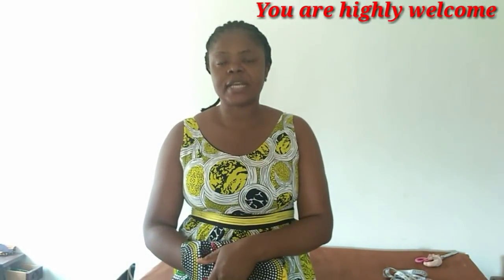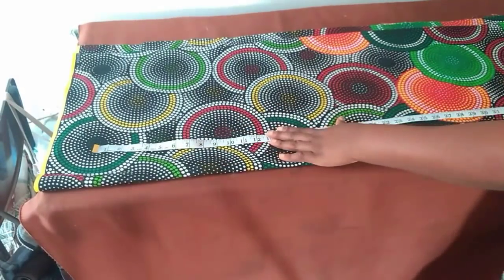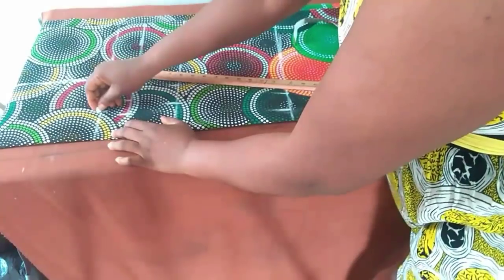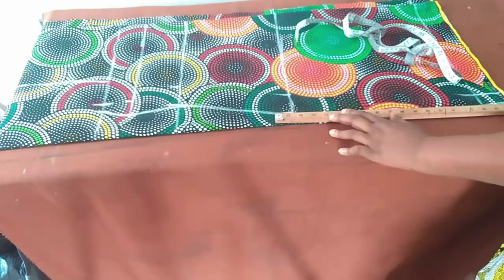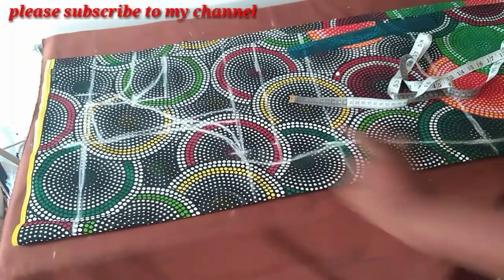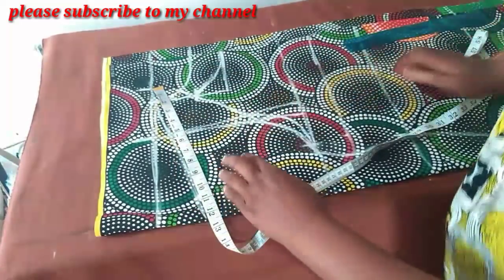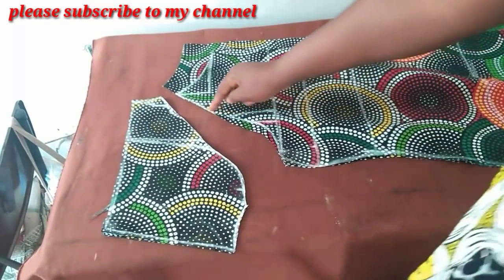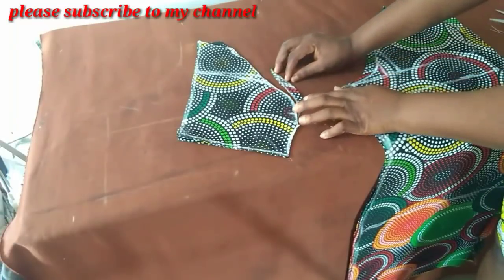How to cut a short dress with raglan sleeves and roll up collar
This is a detailed tutorial on how to cut a short dress with raglan sleeves and roll up collar. It is just the cutting process